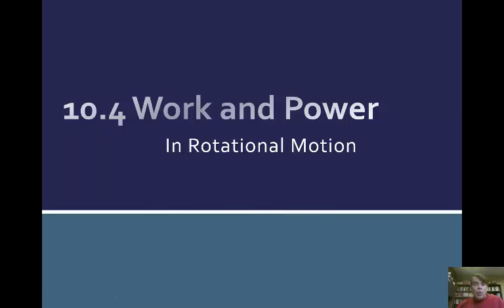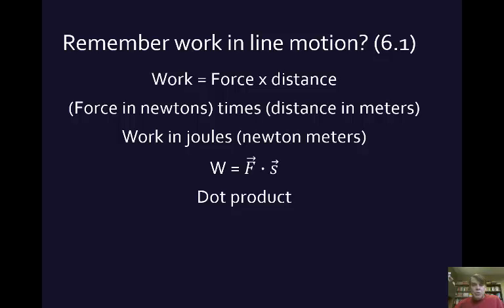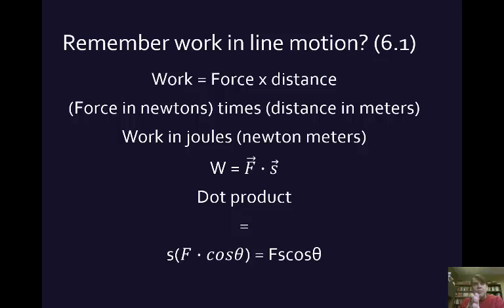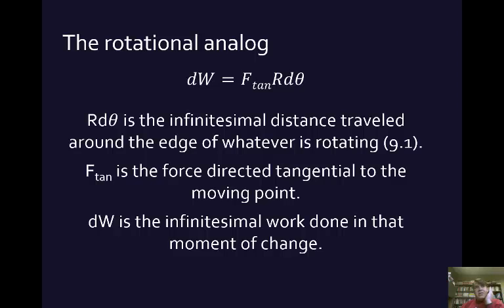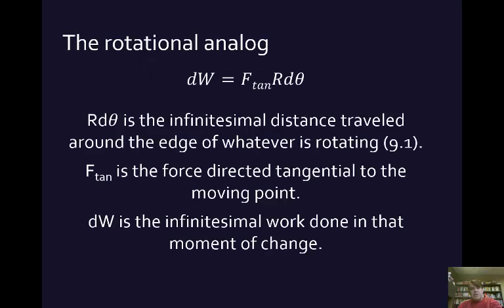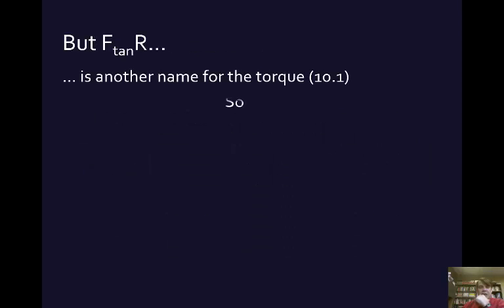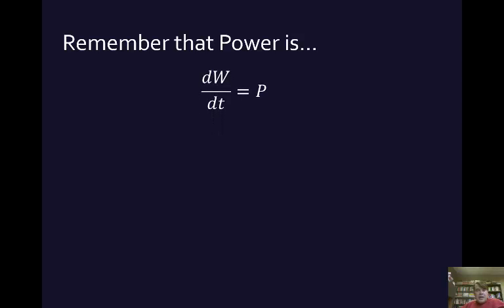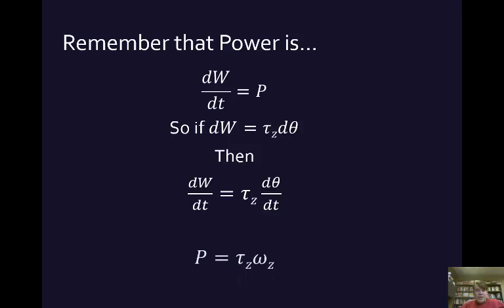10.4 Work and Power (rotational motion)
A 10 minute video overviewing work and power in relation to rotational motion, with review of the analogs in straight line motion.